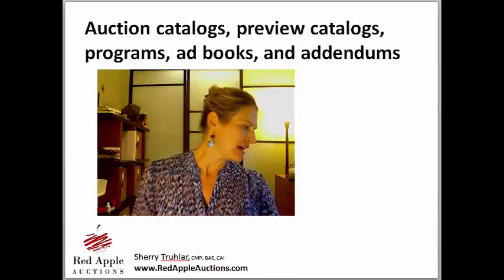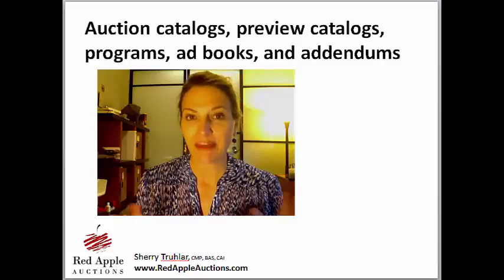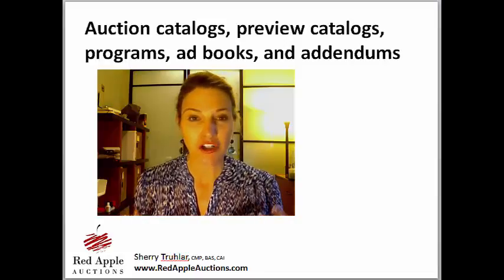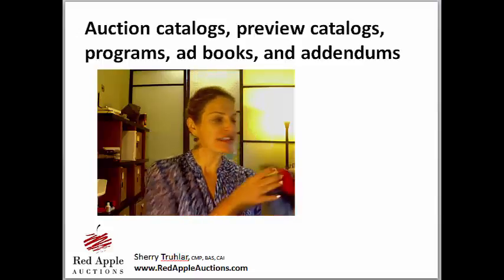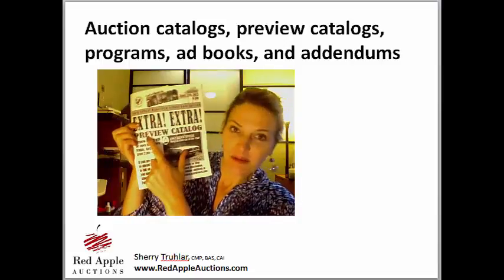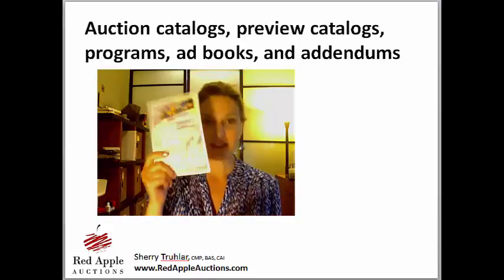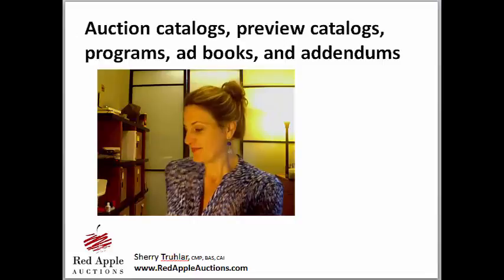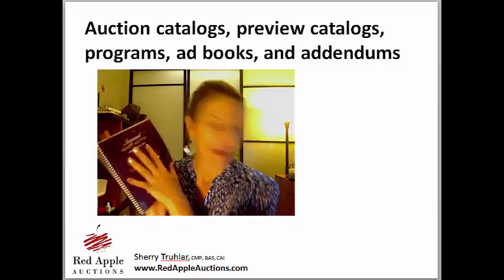Differences are between an auction catalog, preview catalog, ad book, addendum & program?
In this video, you’ll see how some of my clients have chosen to differentiate among auction catalogs, programs, ad books, preview books, and addendum.